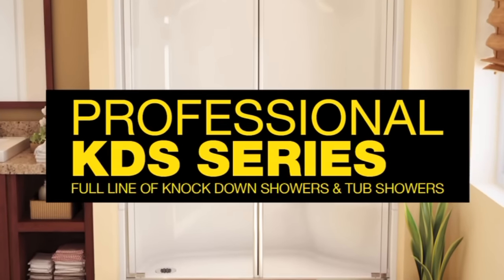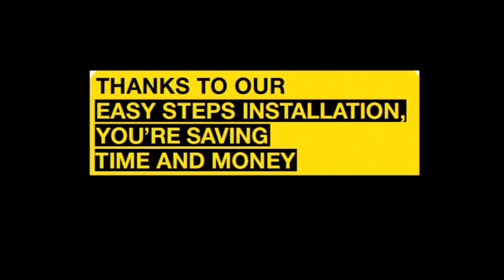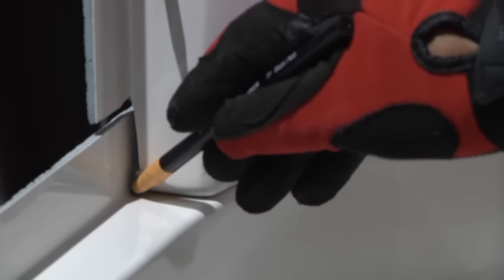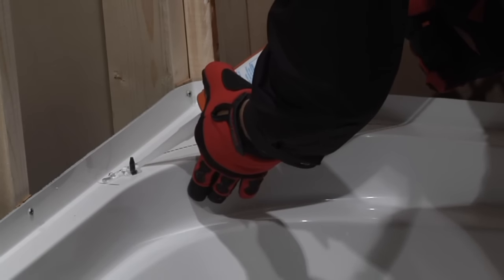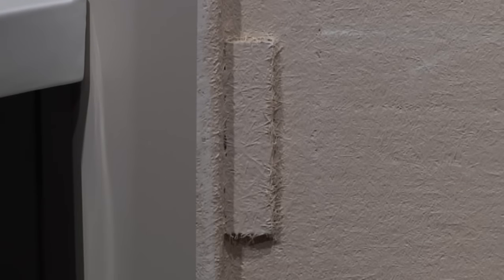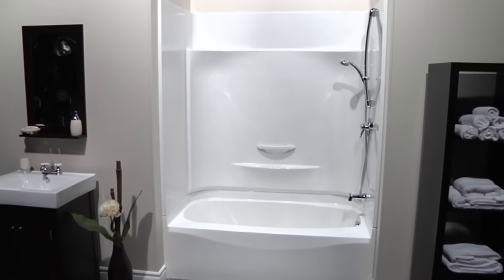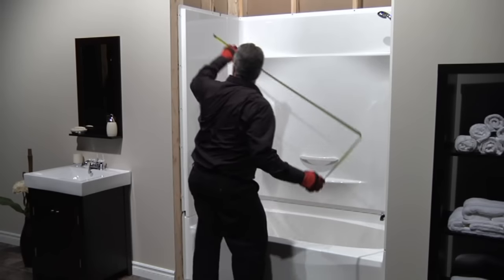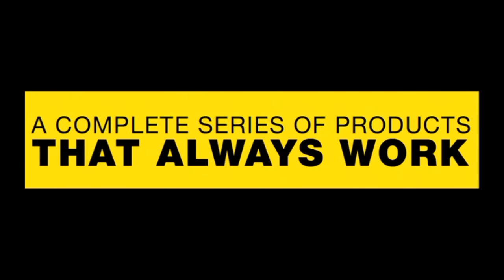MAAX Professional - Installation Video KDS Series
- KDS is a full line of stylish showers & tub showers. If this installation video was helpful, let us know, click on like.